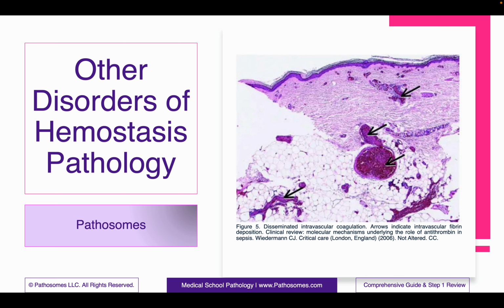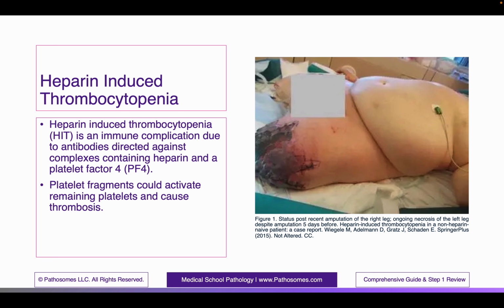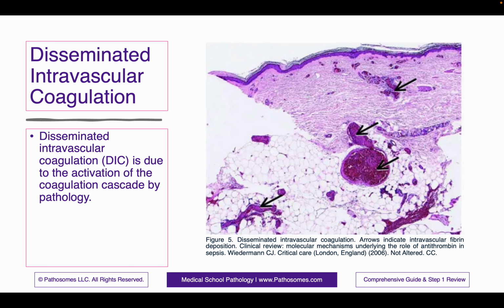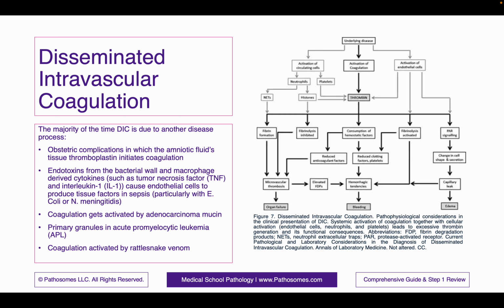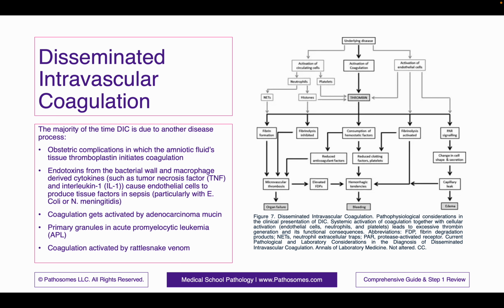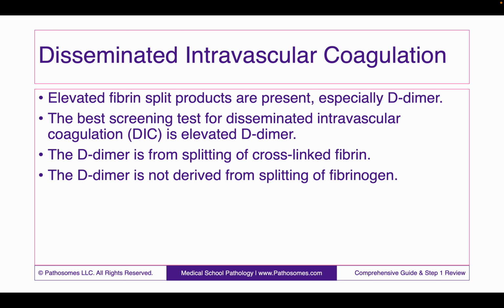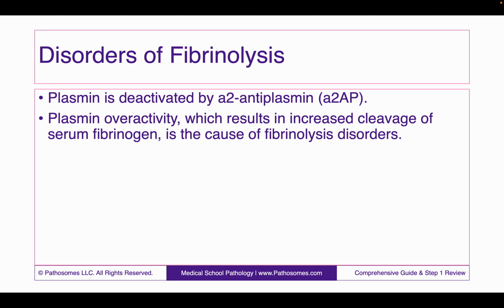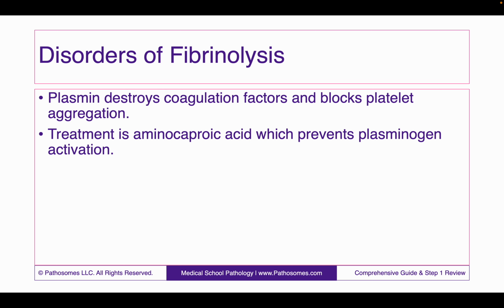Other Disorders of Hemostasis Pathology | Comprehensive Guide & Step 1 Review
This video provides an overview of several hemostatic disorders, including:

Heparin-Induced Thrombocytopenia (HIT): This is an immune complication where antibodies destroy platelets due to heparin therapy, leading to thrombosis. A key rule is never to give heparin again to a patient who has experienced HIT (1:35).

Disseminated Intravascular Coagulation (DIC): DIC is caused by the activation of the coagulation cascade, leading to widespread microthrombi (causing ischemia and infarction) and consumption of clotting factors and platelets (leading to bleeding) (2:11).

Common causes include obstetric complications, sepsis, malignancies, and even rattlesnake venom. Lab findings include decreased platelets and fibrinogen, increased PT/PTT/INR, and elevated D-dimer (4:45). Treatment focuses on addressing the underlying cause.

Fibrinolysis Disorders: These result from plasmin overactivity, which breaks down coagulation components and prevents platelet aggregation (6:10).

Causes include radical prostatectomy or reduced alpha-2 antiplasmin synthesis (e.g., in liver cirrhosis).

Lab findings include increased PT/PTT/bleeding time, increased fibrinogen split products without elevated D-dimer, and a normal platelet count (7:21).

Treatment involves aminocaproic acid.